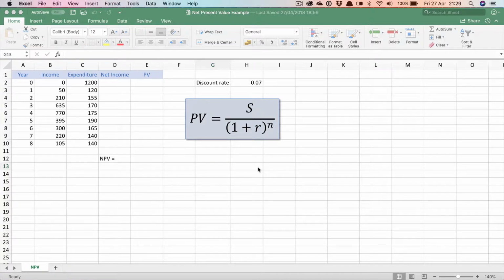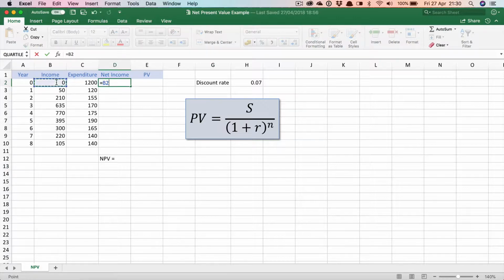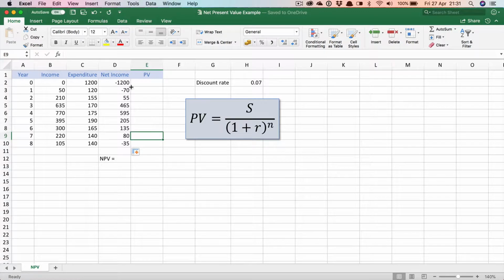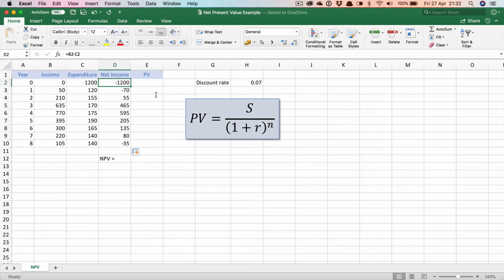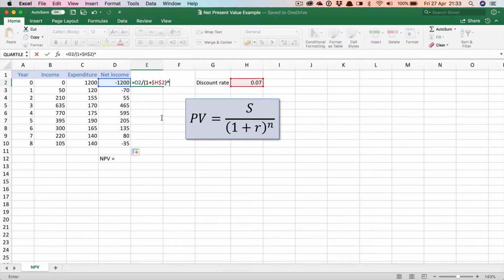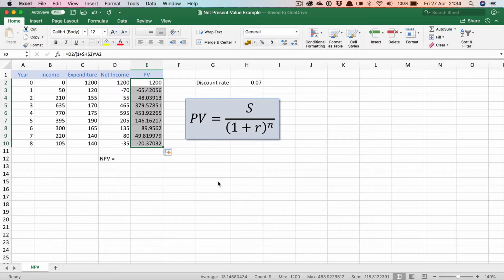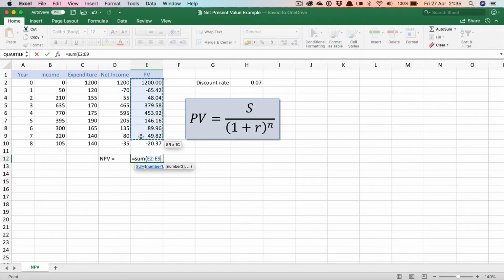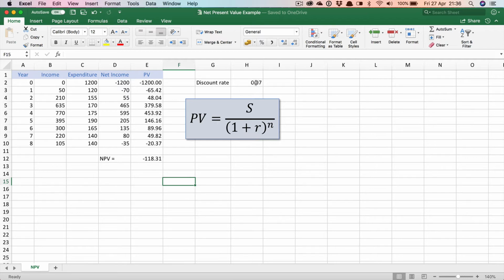Net Present Value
Shows how to carry out a simple net present value exercise in Excel